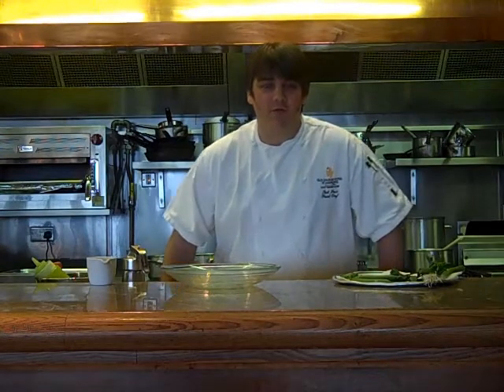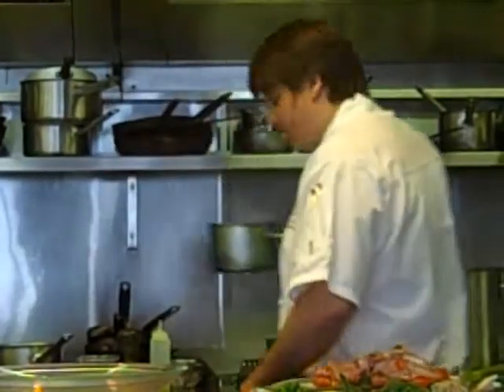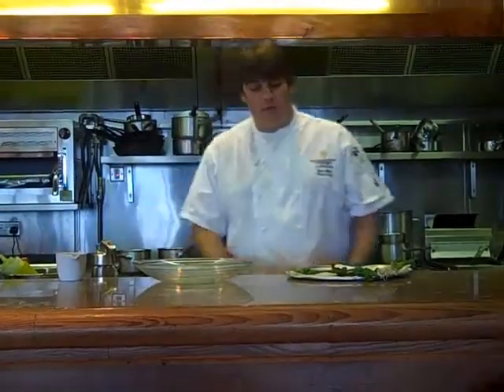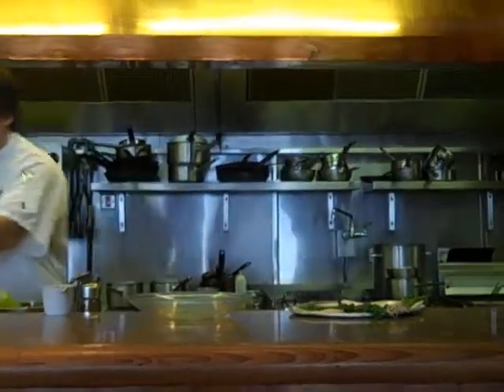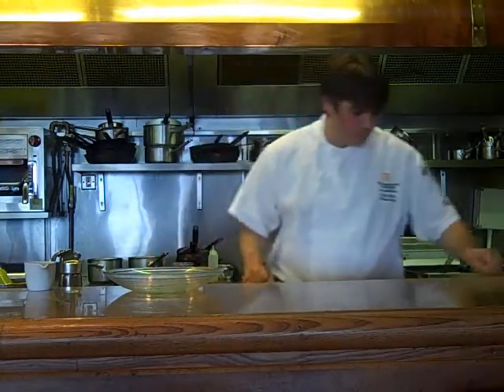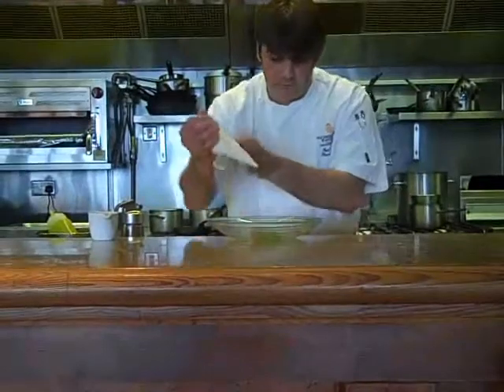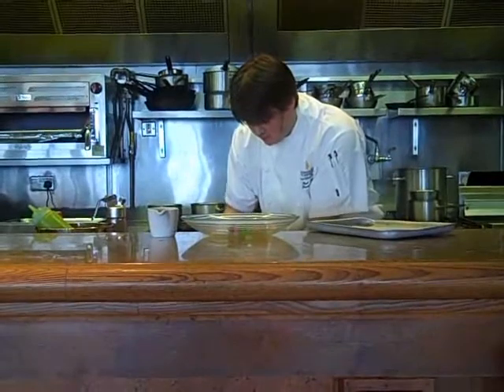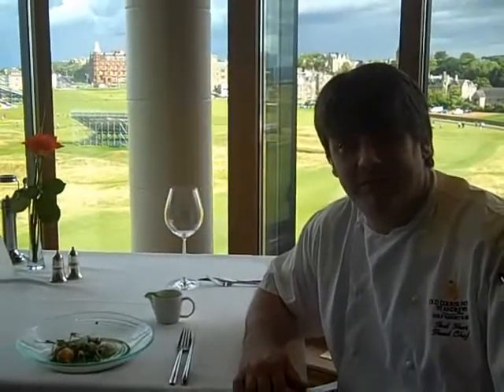Creel caught Ross shire langoustine with summer peas, parmesan and spring onions.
Road Hole Restaurant Head Chef Paul Hart creates one of the delicious new dishes on Summer menu.